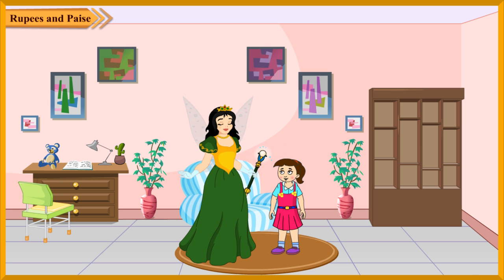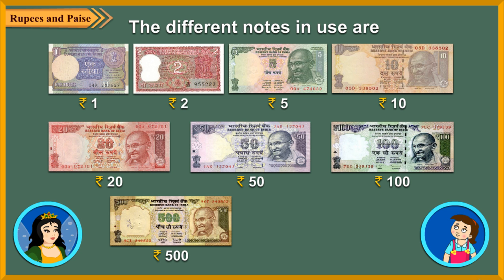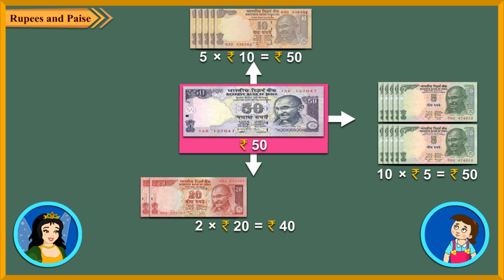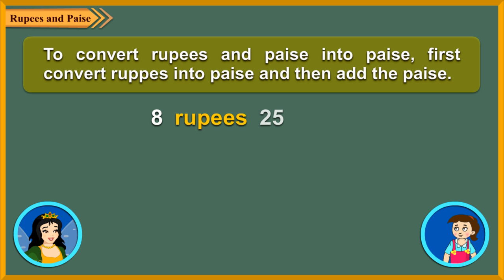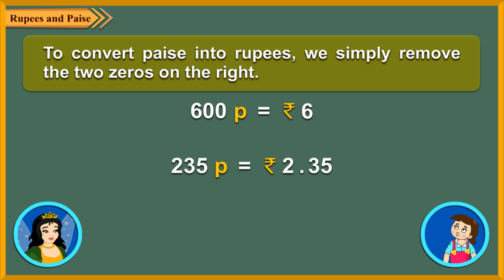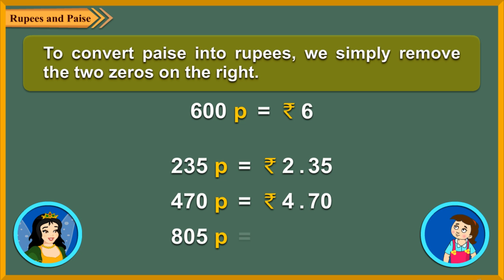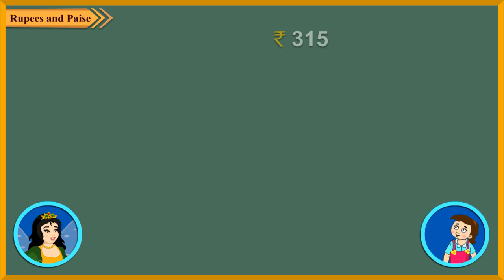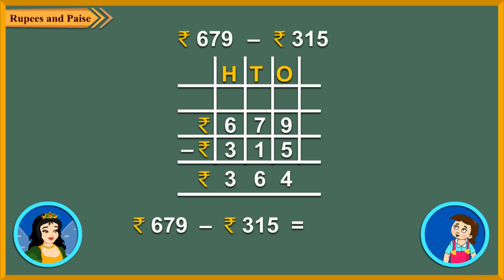Rupees and paise